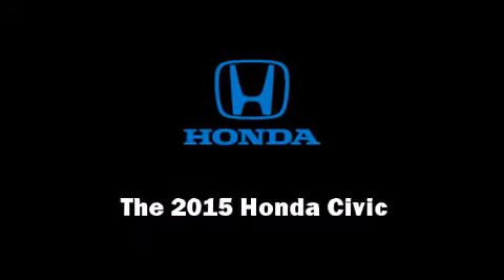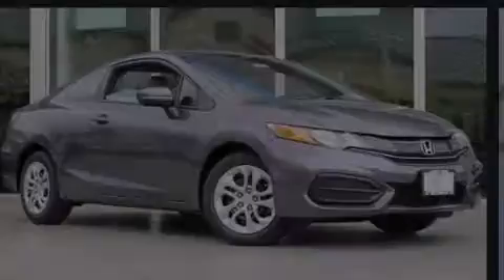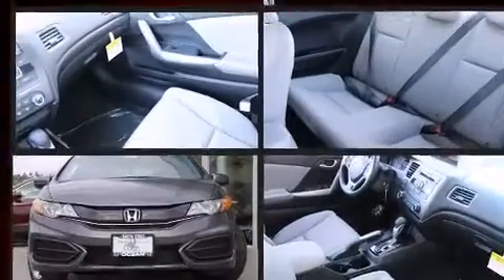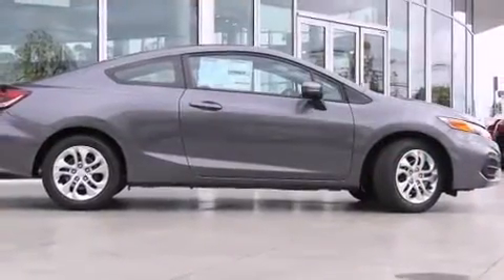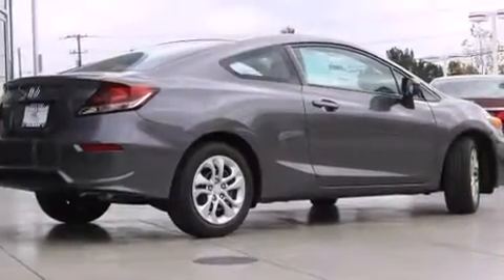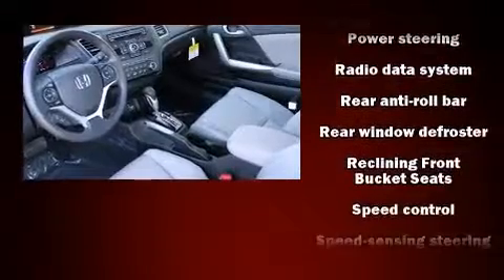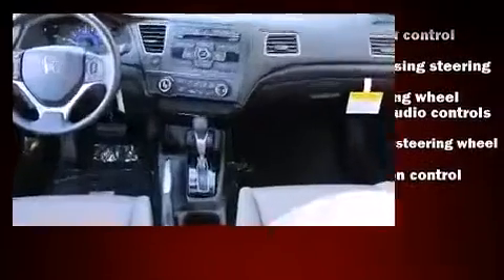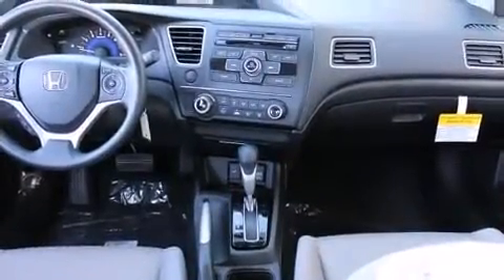2015 Honda Civic LX in Soquel, CA 95073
Ocean Honda
3801 Soquel Dr

Discerning drivers will appreciate the 2015 Honda Civic. This 2 door, 5 passenger coupe offers the latest in technological innovation and style. Honda made sure to keep road-handling and sportiness at the top of it's priority list. It features a continuously variable transmission, front-wheel drive, and a 1.8 liter 4 cylinder engine. It distinguishes itself from the competition with features such as: delay-off headlights, a trip computer, front bucket seats, power door mirrors, power windows, cruise control, and air conditioning. Premium sound drives 6 speakers, providing you and your passengers a sensational audio experience. Curtain airbags combine with standard stability control in creating a comprehensive safety network. You will have a pleasant shopping experience that is fun, informative, and never high pressured. Please don't hesitate to give us a call.